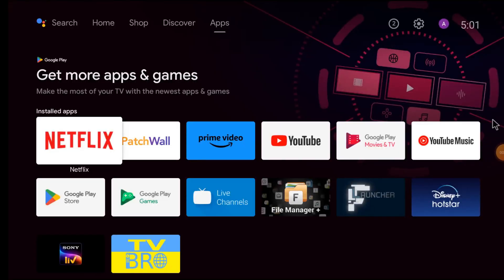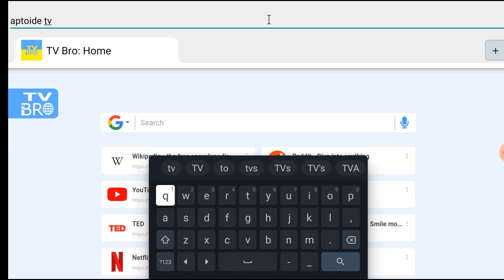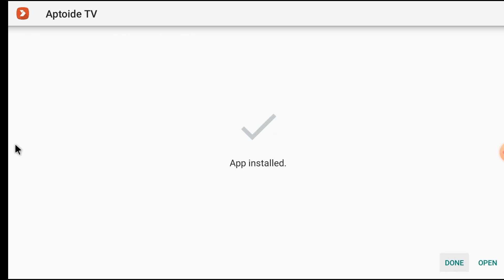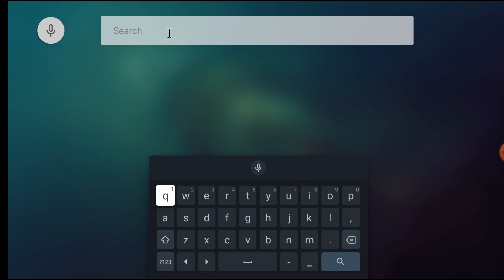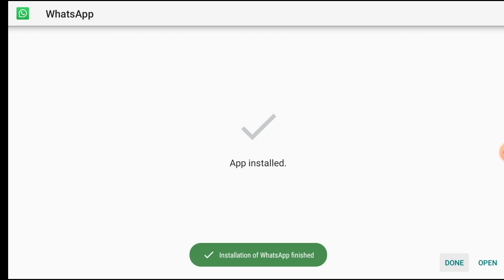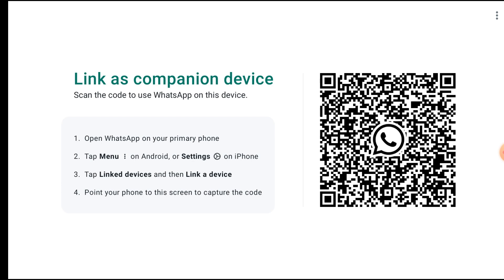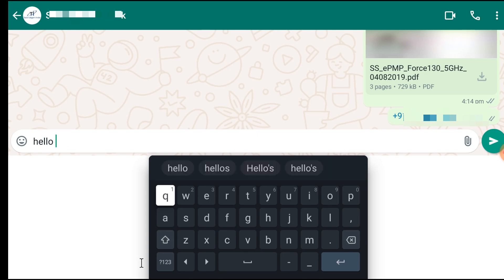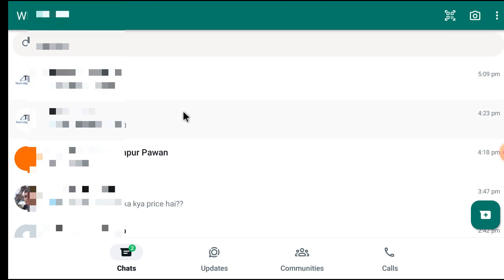Install WhatsApp in Android TV| How to Install WhatsApp in Android TV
If you want to run WhatsApp on your Android TV then this video is extremely useful to you. To Install WhatsApp in Android TV you have to watch the video. The video is an answer to how to install Whatsapp in Android TV. This video is a tutorial to install WhatsApp in Android TV. The video demonstrates the complete setup steps. It categorically mentions the installation and the sign-in up. The complete installation and configuration are illustrated in a detailed way. The entire steps are so defined and displayed that users can easily understand them. The video describes in complete detail how to set the Orientation App to convert screen from the portrait mode to landscape mode. It also guides users to allow unknown sources from the privacy settings to get WhatsApp on Android TVs. How to Install WhatsApp in Android TV will not be a problem for you. Watch the complete video and get the best comprehension.